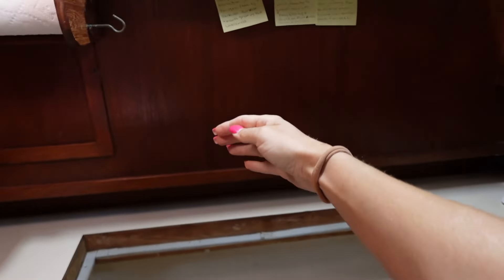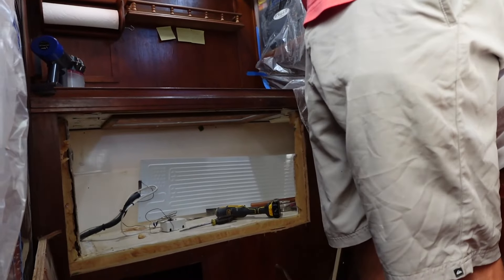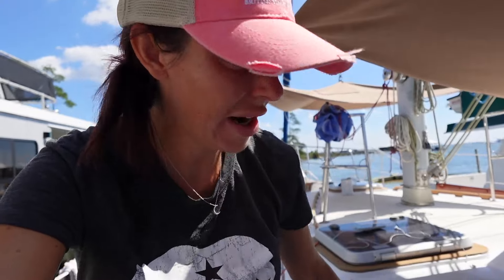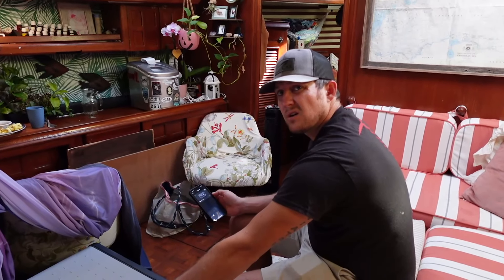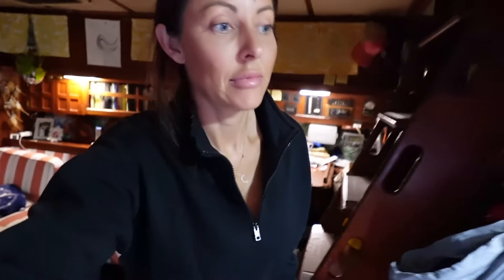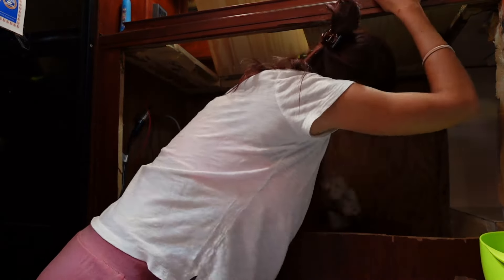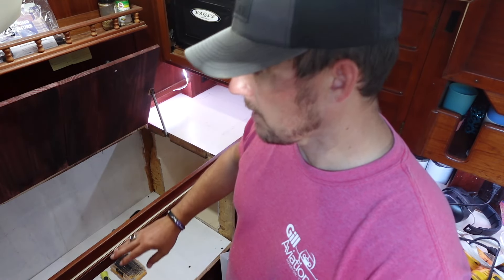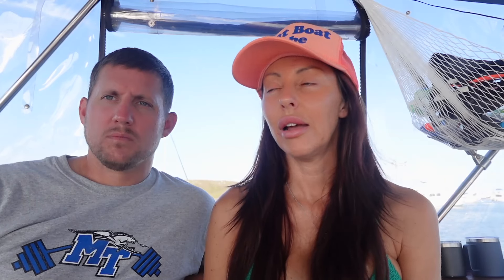Installing our new Dometic CFX3 Freezer on our Sailboat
Join us on another successful project aboard Rhiannon. We replaced the old cold plate, compressor freezer with a Dometic Freezer we bought on Amazon. What a wonderful improvement and it gave us so much more storage! This project cost 1/2 the price and if anything were to happen to the new Dometic we can easily access it to replace or repair it.

The link to the Dometic Freezer

*Special Announcement*
I am interviewing Boat babes like myself here on the podcast! I am excited to share other babes boating experiences here.

Find us on SeaPeople App